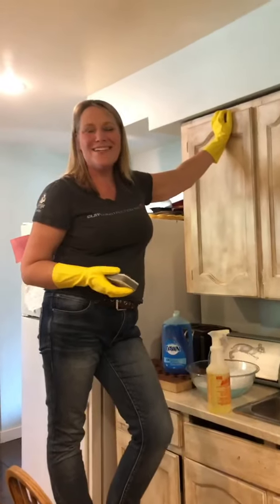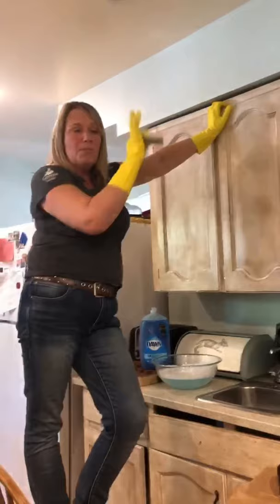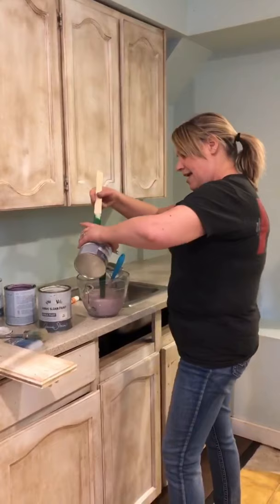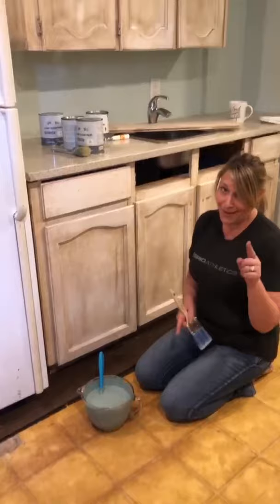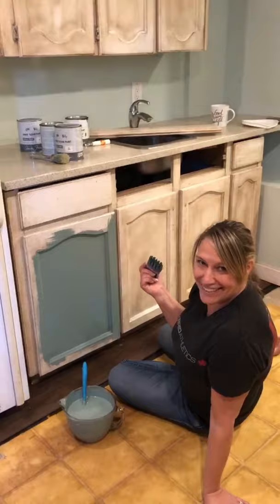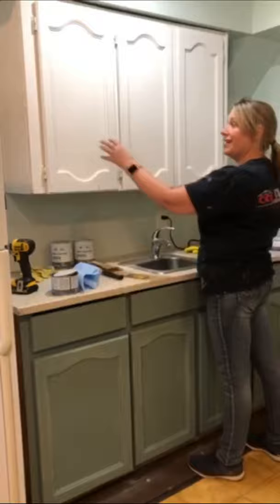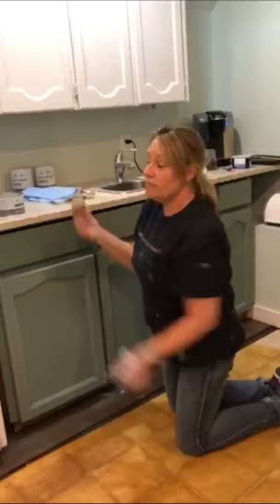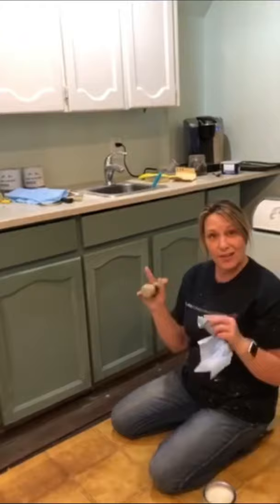Candice’s Kitchen Makeover with Chalk Paint™️ by Annie Sloan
Watch and be inspired by what Candice is doing at home. Want to start a Chalk Paint™️ protect too? It’s the perfect time. Our online store is open for everything to get you started.